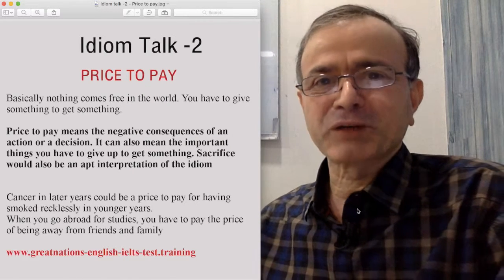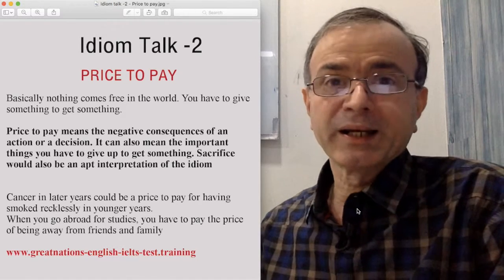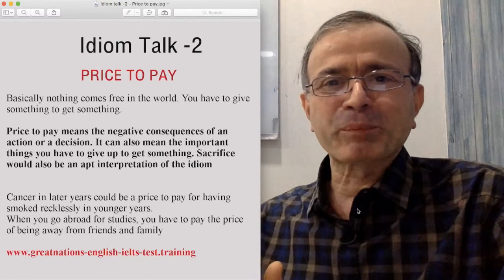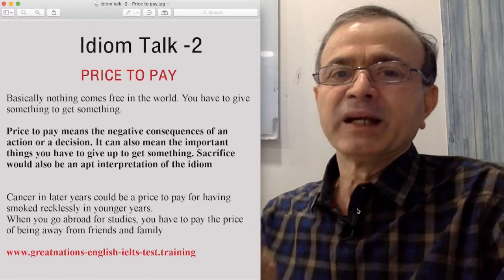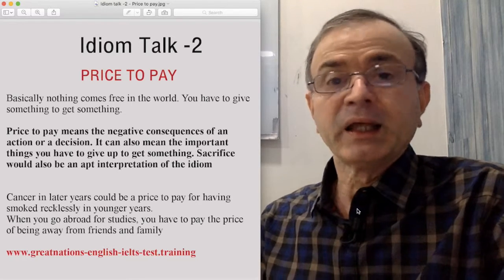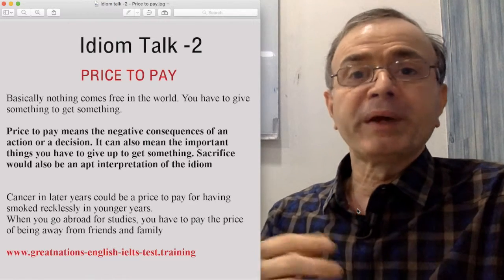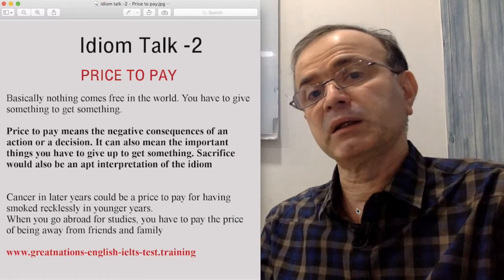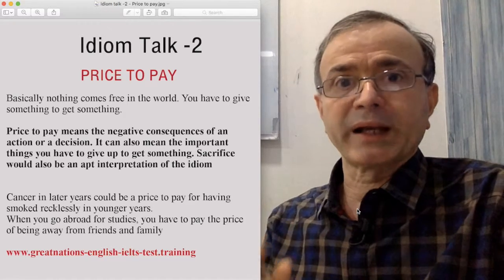Idiom Talk - 2: Price to pay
Basically nothing comes free in the world. You have to give something to get something.

Price to pay means the negative consequences of an action or a decision. It can also mean the important things you have to give up to get something. Sacrifice would also be an apt interpretation of the idiom

Cancer in later years could be a price to pay for having smoked recklessly in younger years.
When you go abroad for studies, you have to pay the price of being away from friends and family